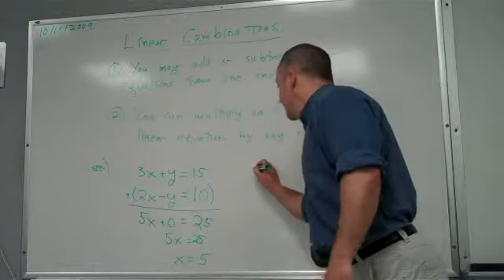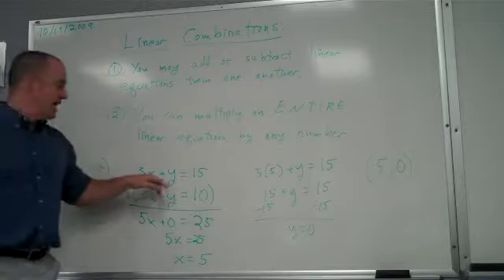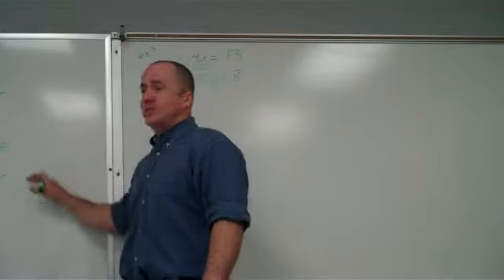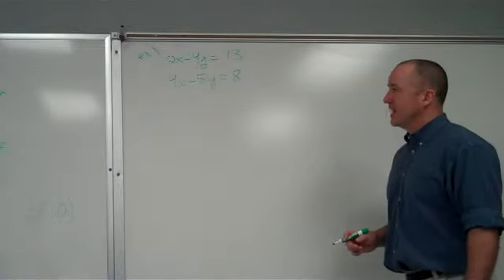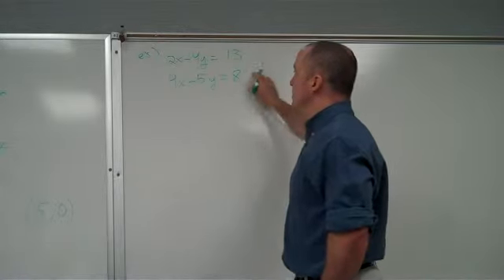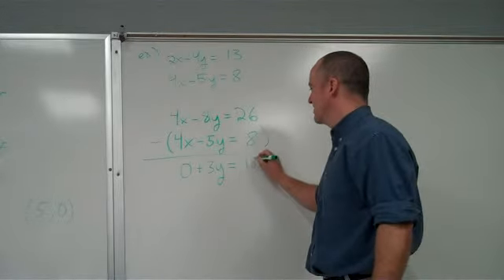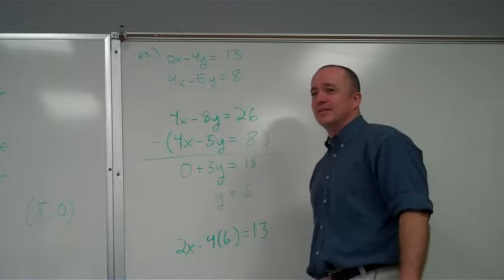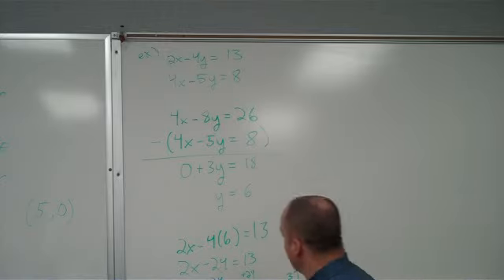2009.10.19 Algebra 2 Linear Combinations 4